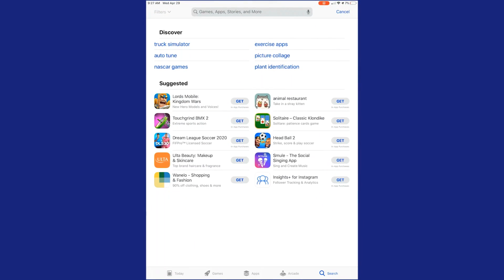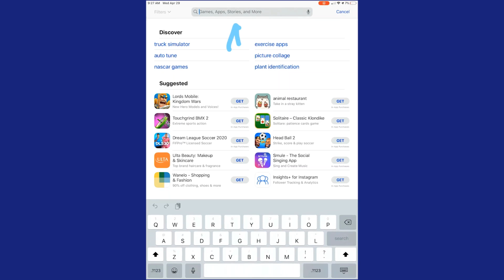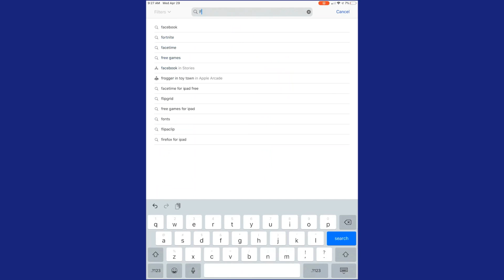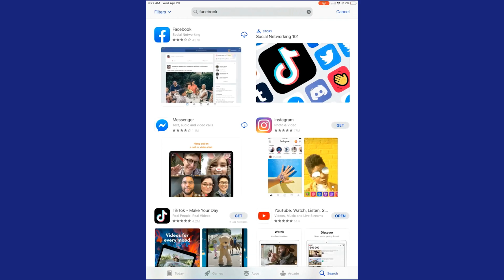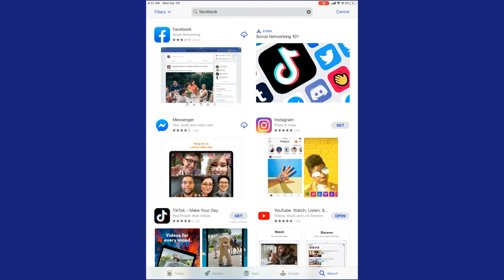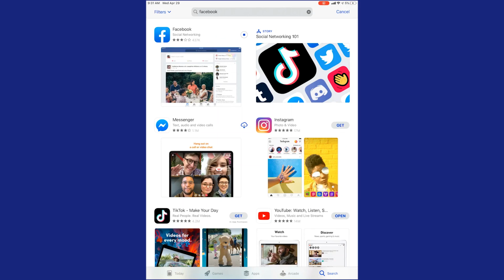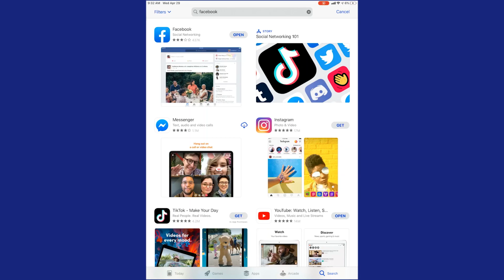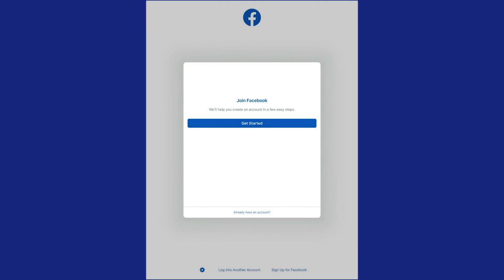How To Download Facebook - Apple Device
Watch this video to learn how to download the Facebook app to your Apple device!